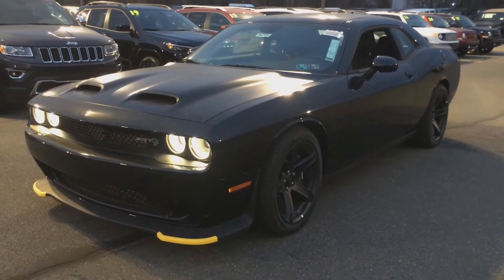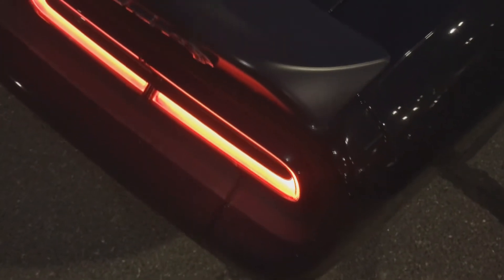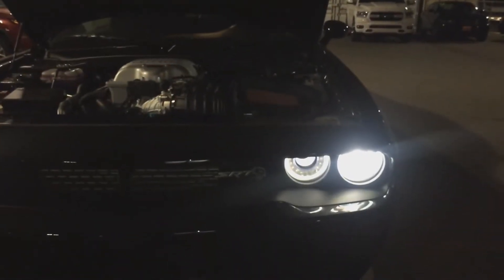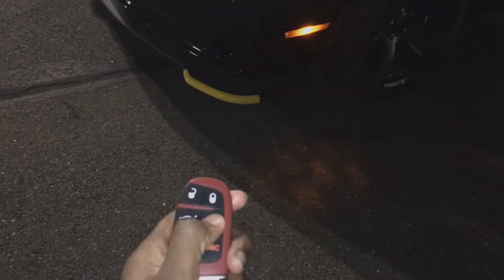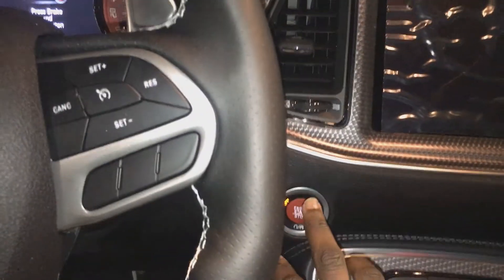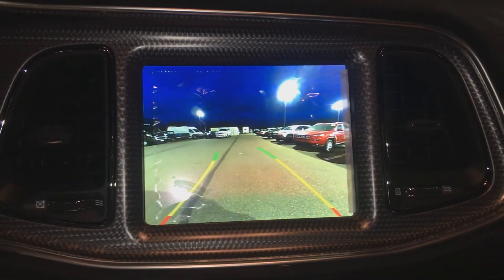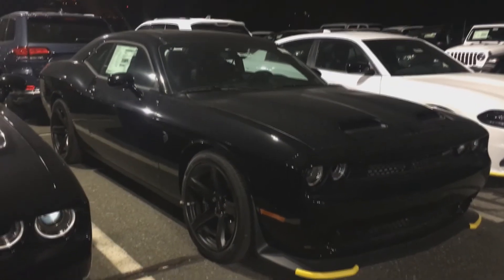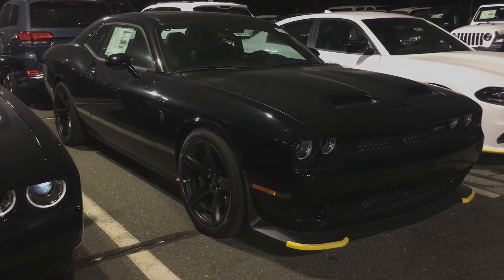2019 Dodge Challenger SRT Hellcat Redeye - Complete Overview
PLEASE CHECK THESE LINKS!

I hope you enjoy my overview of this Dodge Challeneger SRT Hellcat Redeye! This video basically walks you through the many features, specifications, and details on this car.

You might like this car if you are looking for a car that's quintessentially muscle. Something fun, amusing, and fast too. If you already have your eye on Hellcats, I don't think you'll be disappointed. They also seem to be dailyable. They have an agreeable ride, comfortable seats, and roomy interior. The features are nice on it too. Of course, if you want power, the Hellcats have way more than enough of it. Especially this Redeye.